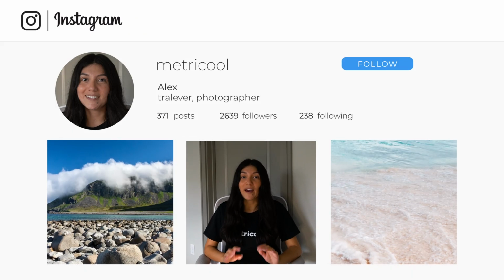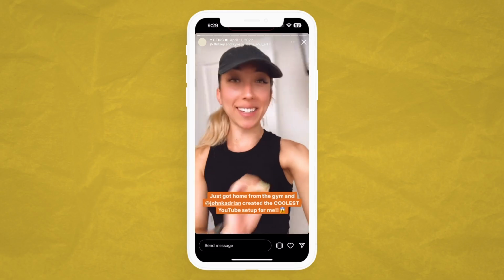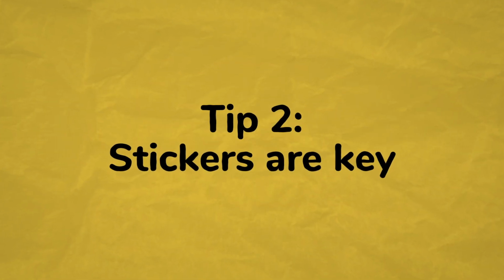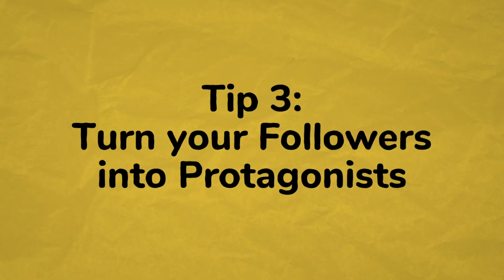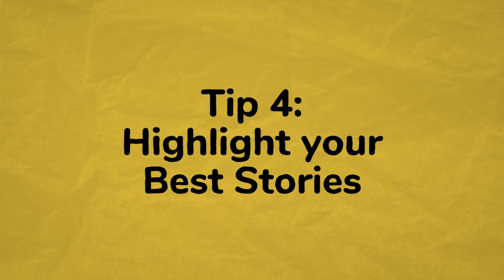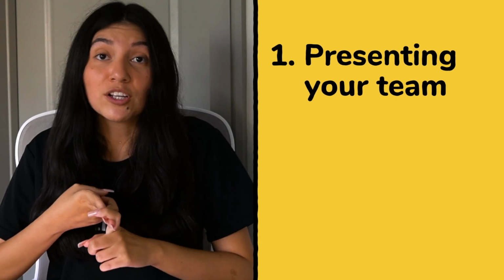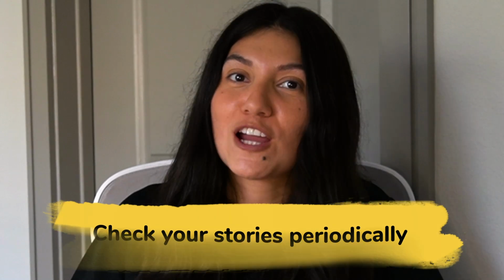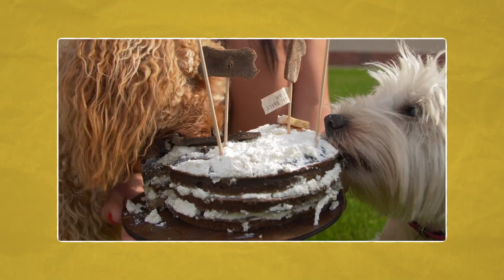Now Is The Time to Take Advantage of Your IG Stories: 5 Tips to Succeed with Instagram Stories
Instagram Stories! It is time to start taking them seriously and integrating them into your social strategy. Learn how Instagram Stories can take your account to new heights. In this video, we will go over the top 5 tips on how to succeed with your Instagram Stories.

TIMESTAMPS ⏱️
00:00 Intro
00:40 Tip #1- Experiment with your stories
01:50 TIP #2- Stickers are key
02:29 TIP #3- Turn your followers into protagonists
03:15 TIP #4- Highlight your best stories
04:10 TIP #5- Automate your stories

Do you want to keep up to date with the latest news in marketing and social media?